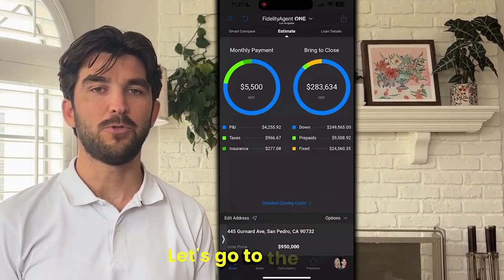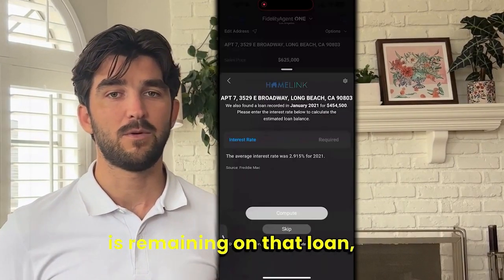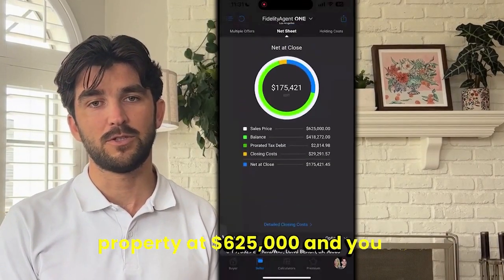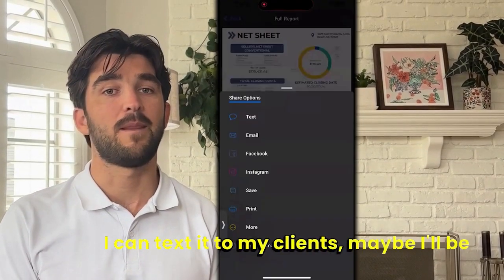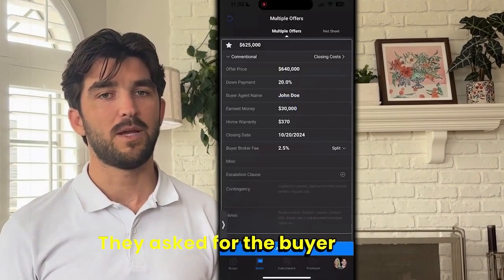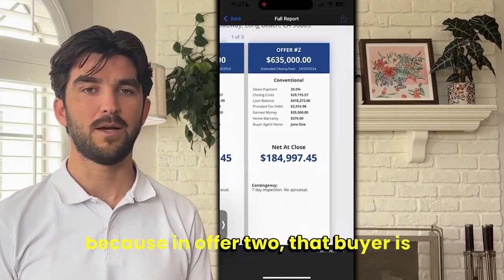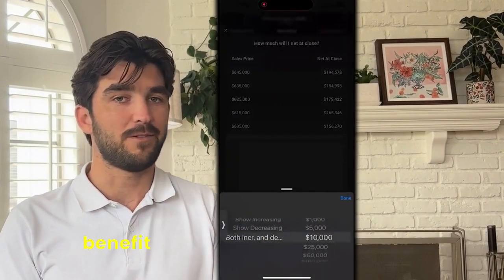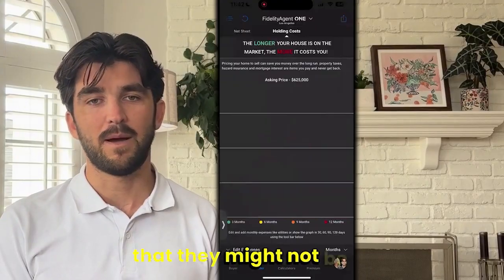Mastering Fidelity Agent One's Seller Net Sheet | Loan Balances, Multiple Offers, & Holding Costs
Ready to level up your seller consultations? In this deep-dive walkthrough, I show you exactly how to use the Fidelity Agent One Seller Net Sheet to deliver clear, confident numbers to every client.

You’ll learn how to:
- Add loan balances in seconds
- Navigate multiple offer scenarios and compare seller proceeds
- Break down seller holding costs with ease
- Share clean, professional estimates your sellers will actually understand

Whether you're prepping for a listing appointment or helping a seller evaluate their options, this tutorial will help you use Fidelity Agent One like a pro.